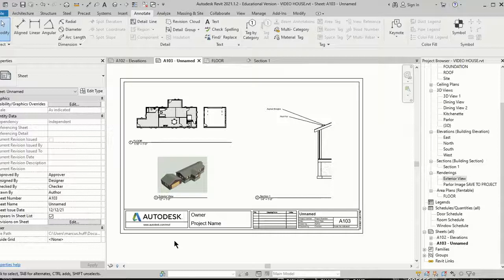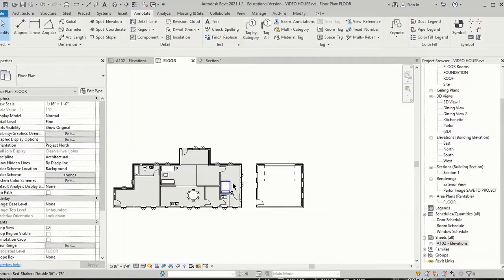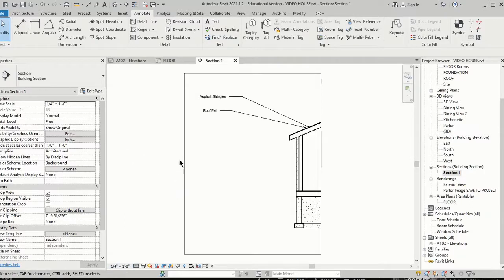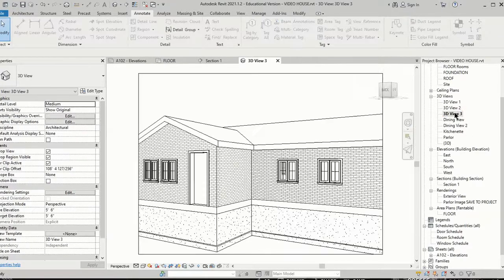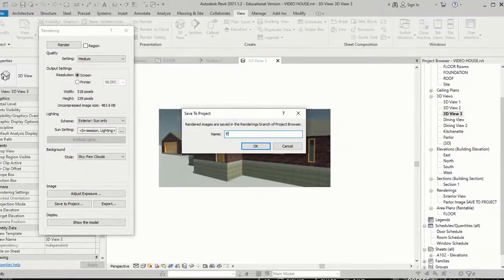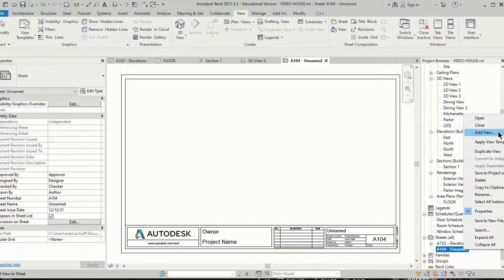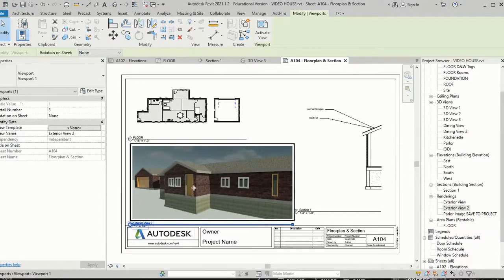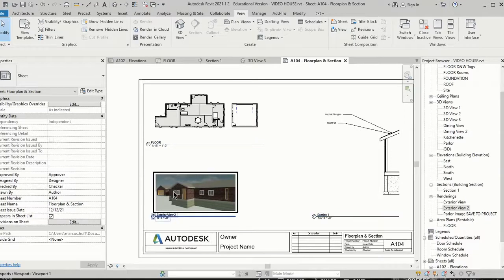CIVIL-RESDESIGN: REVIT. Page 2 Floor Plan & Section.